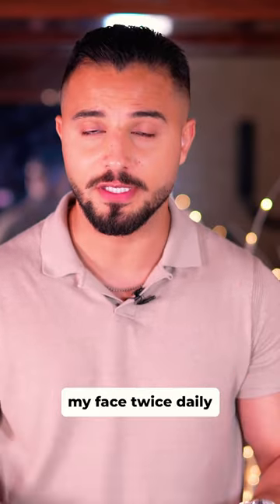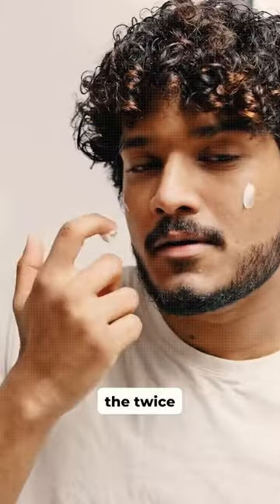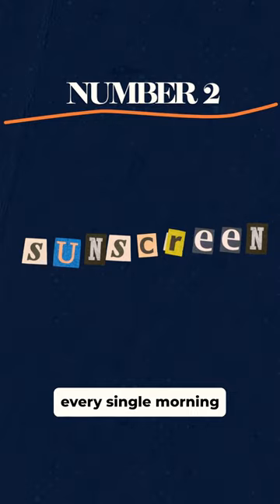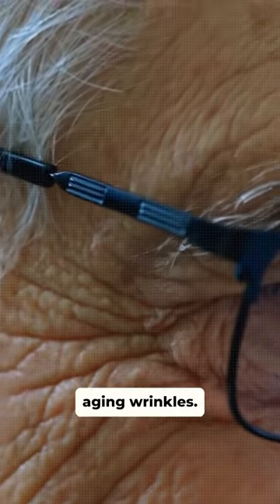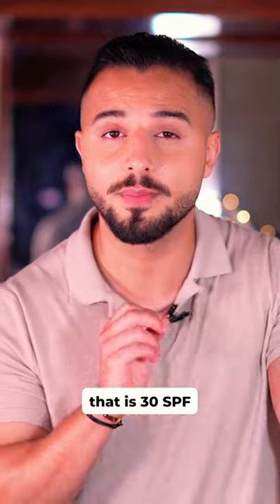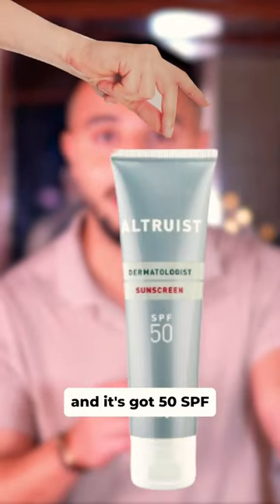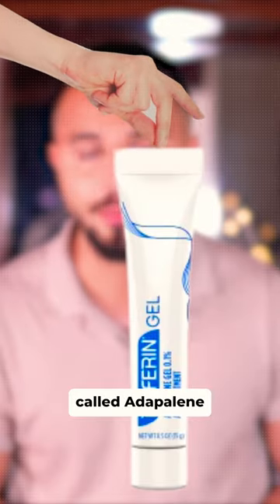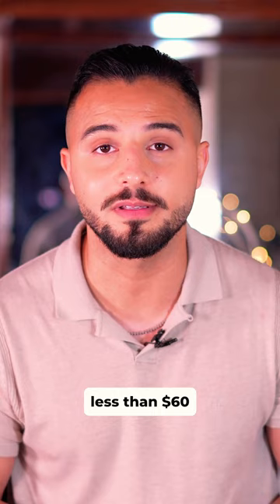My SCIENCE Backed Skin Care Routine | WORKS 100%